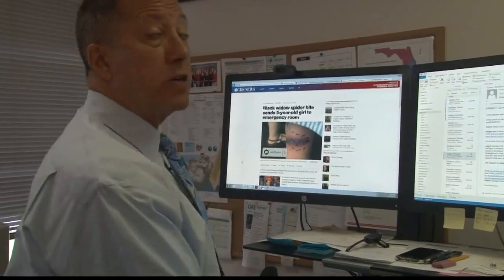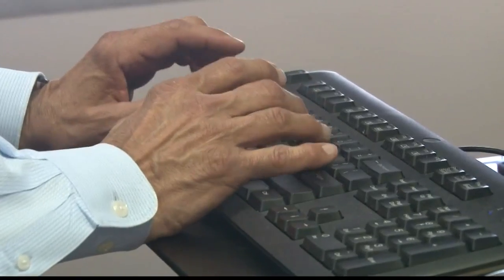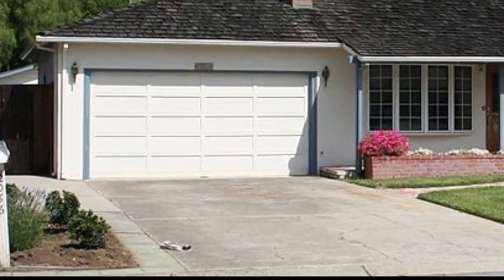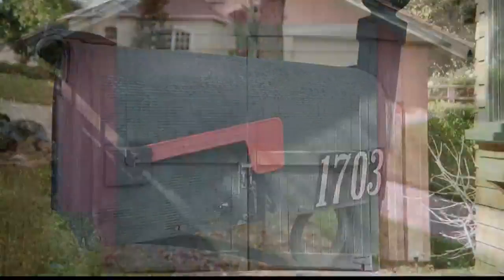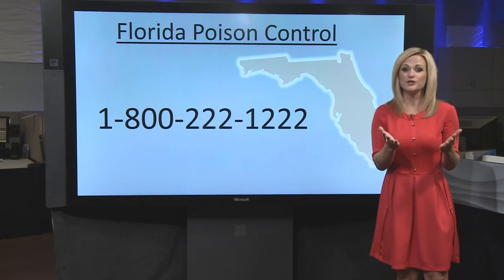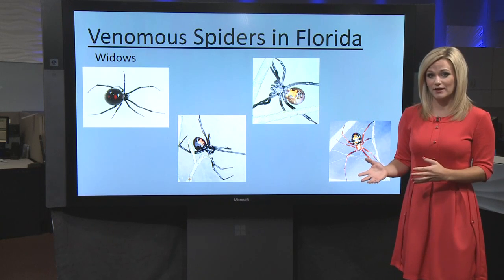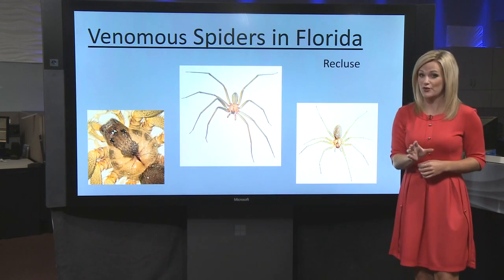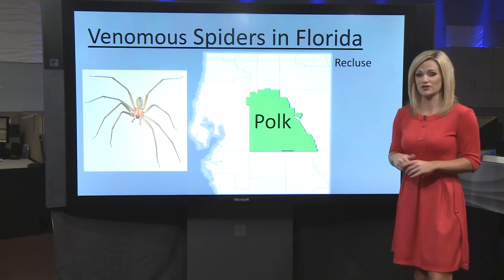How to handle venomous spider bites